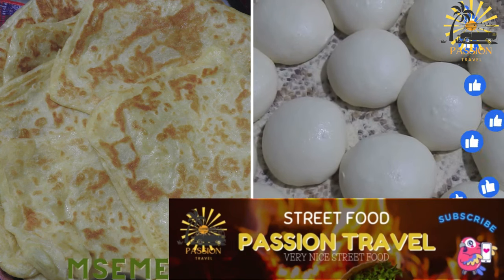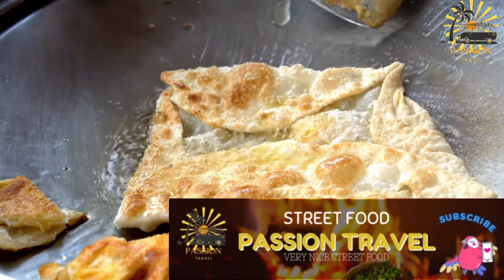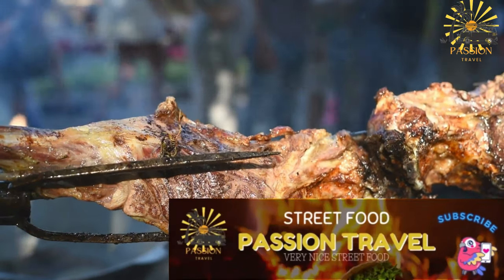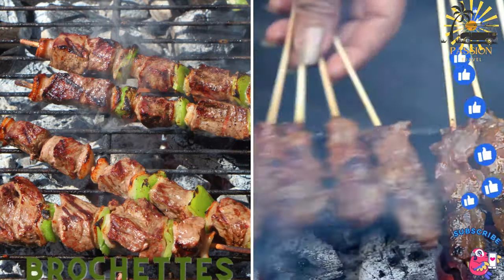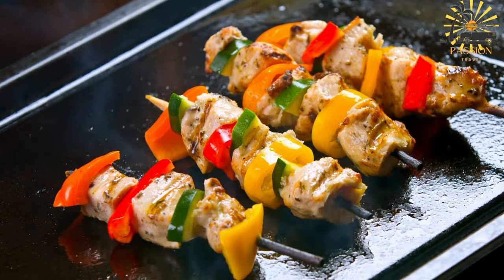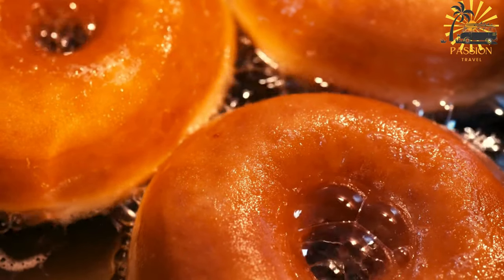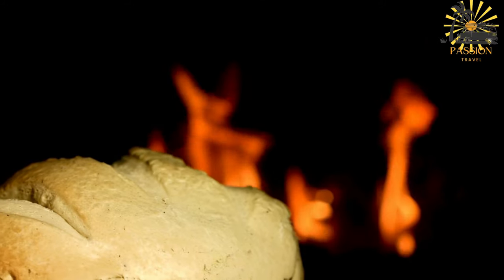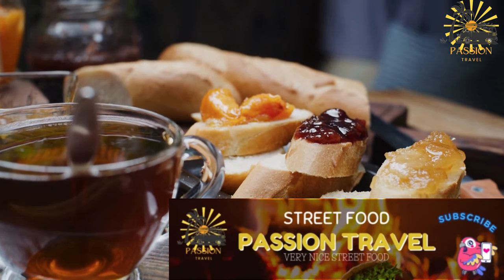street food in tantan perfect street food in tantan delicious street food in tantan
Tantan, also known as Tan-Tan, is a city in southwestern Morocco. The street food culture in Morocco is rich and diverse, offering a variety of flavors and dishes influenced by Berber, Arab, and Mediterranean cuisines. Here are some popular street foods you might find in Tantan or throughout Morocco:

Msemen: Square-shaped, layered pan-fried dough that can be stuffed with various fillings like cheese or meat.

Mechoui: Spit-roasted lamb or goat cooked over charcoal, seasoned with traditional spices.

Brochettes: Skewers of grilled meat, typically chicken, lamb, or beef, seasoned with Moroccan spices.

Sfenj: Moroccan donuts, deep-fried and dusted with sugar, sometimes flavored with orange blossom water.

Khobz: Moroccan bread, usually round and served with many meals.

These dishes represent just a portion of the diverse and delicious street food you might encounter in Tantan or elsewhere in Morocco. Local markets (souks) and food stalls are excellent places to explore and taste the authentic flavors of Moroccan cuisine.

00:00 intro
00:04 Msemen
02:58 Mechoui
05::46 Brochettes
08:14 Sfenj
11:03 Khobz